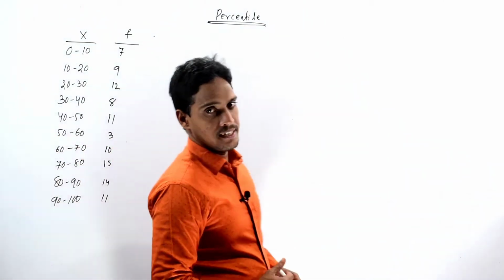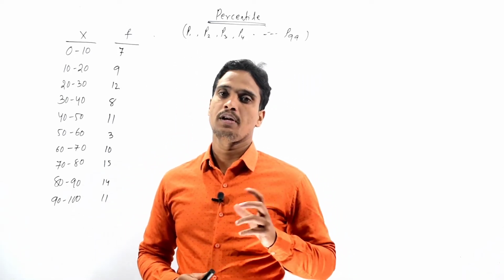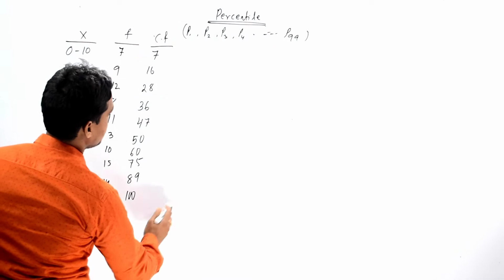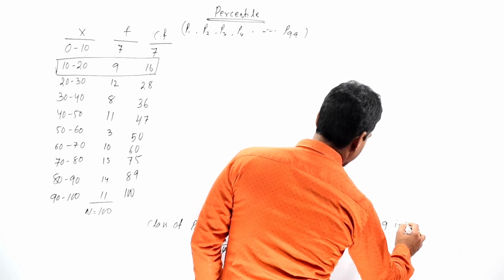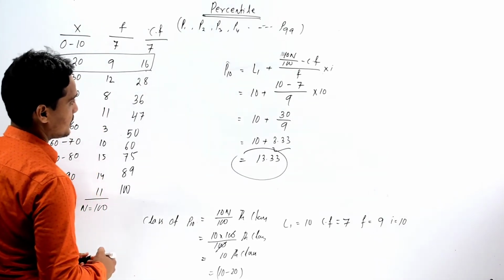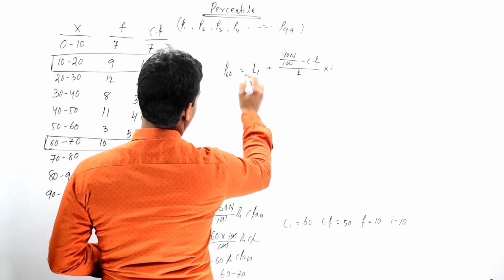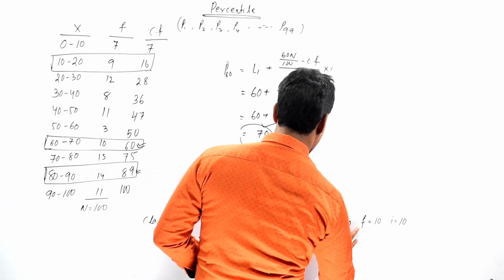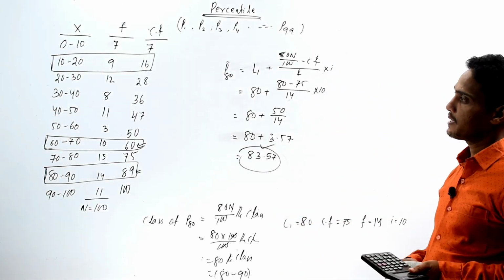Percentile Meaning|Calculation of Percentile|Statistics Class12|Commerce Class 12|TITIKSHA EDUCATION